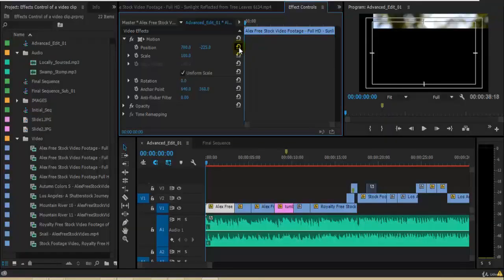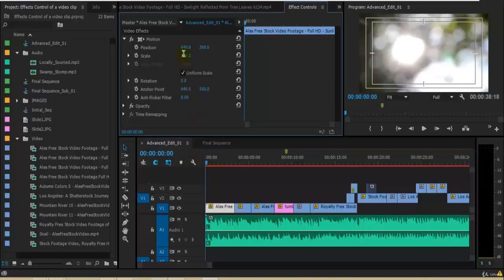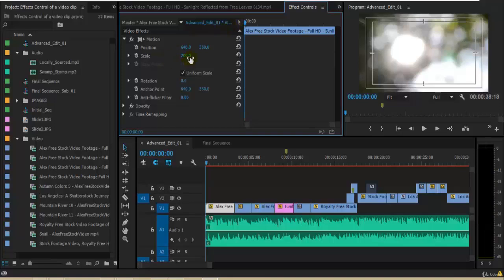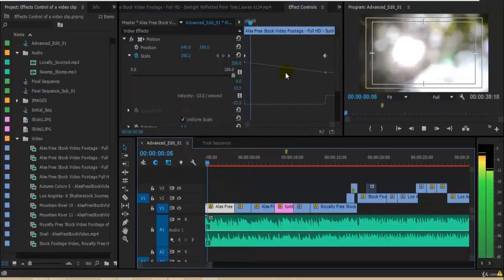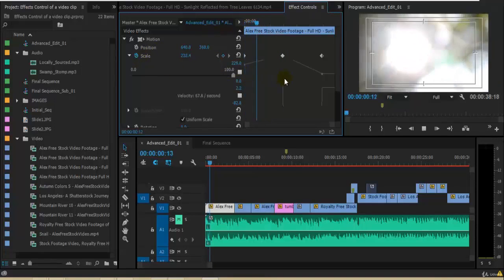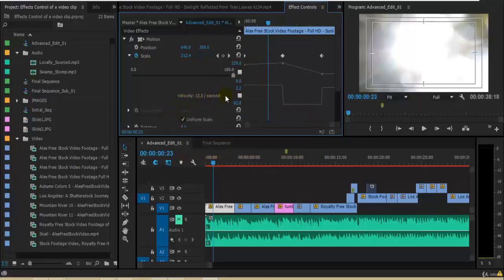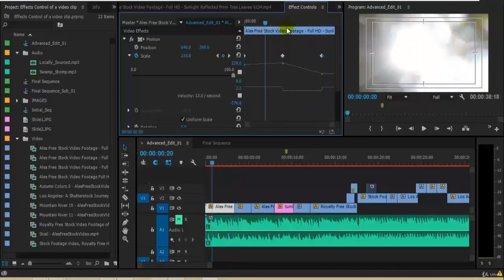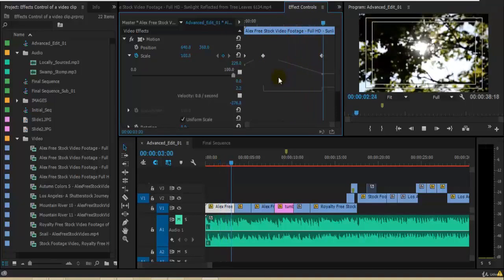35 Adobe Premiere Pro Advanced Video Editing in Premiere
Adobe Premiere Pro   Advanced Video Editing in Premiere